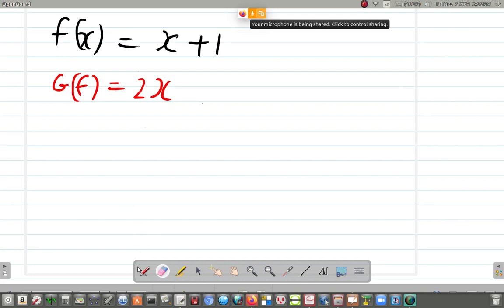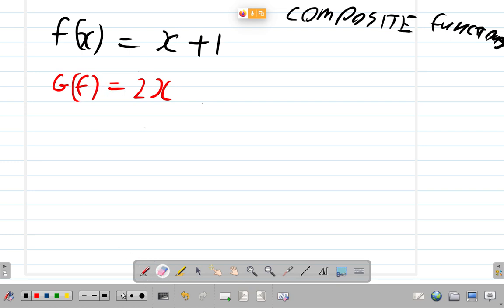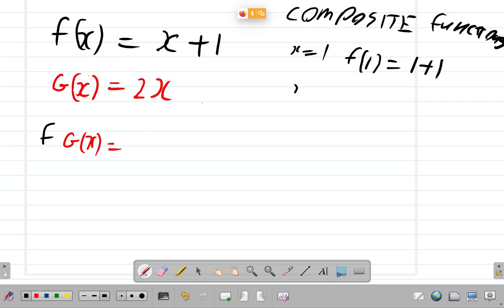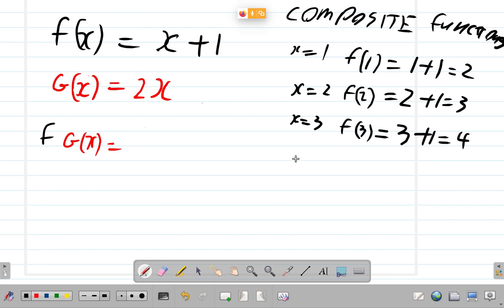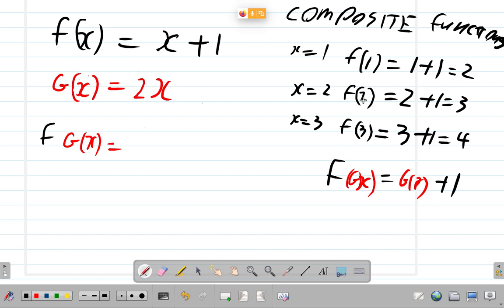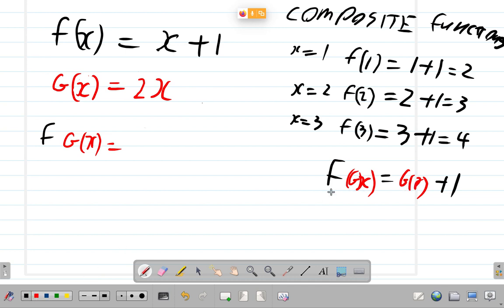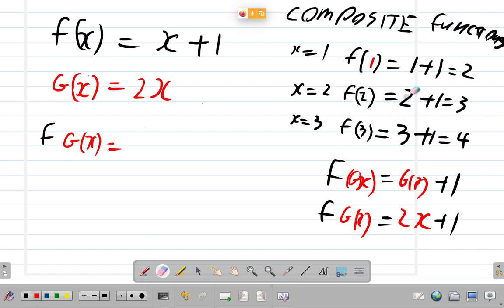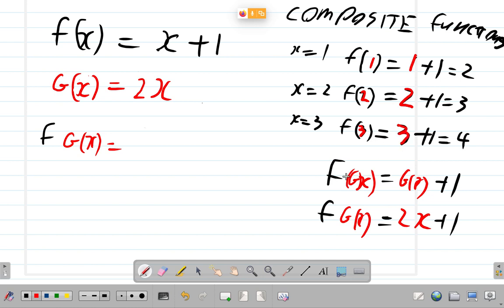Composite Functions Example 111221A